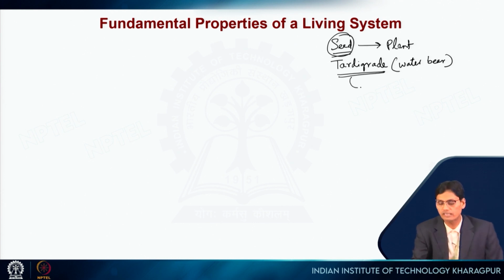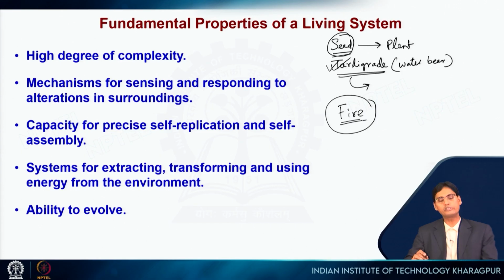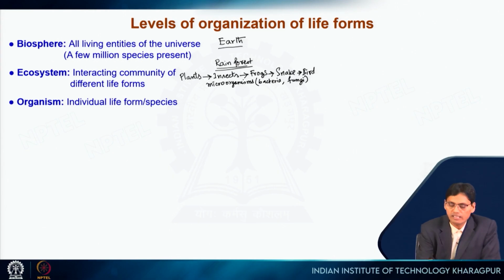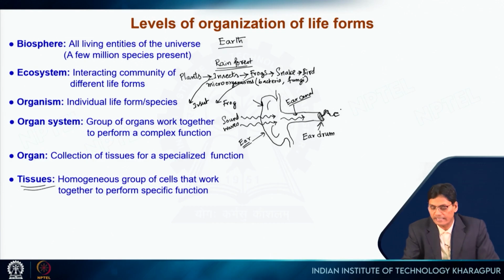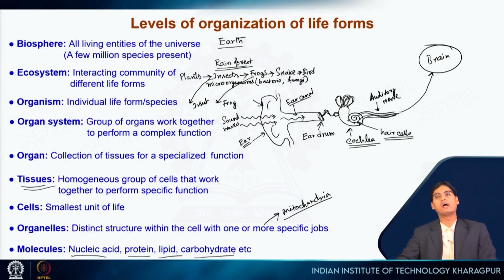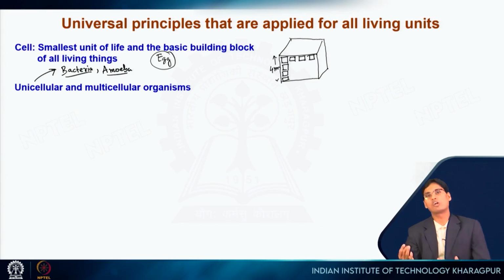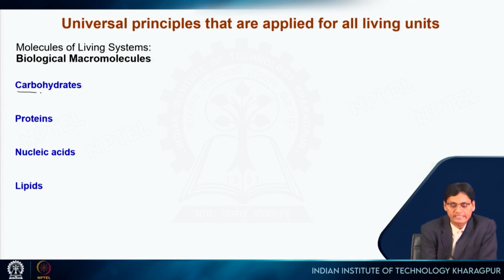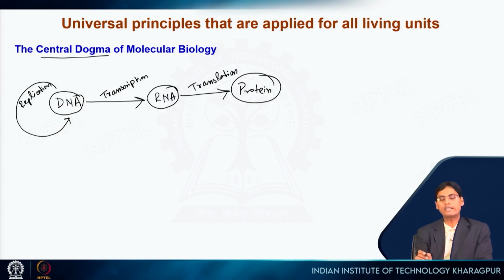Lecture 1: Fundamentals of a Living System